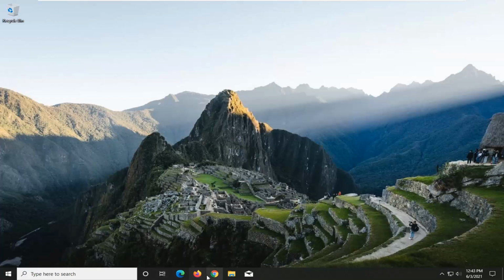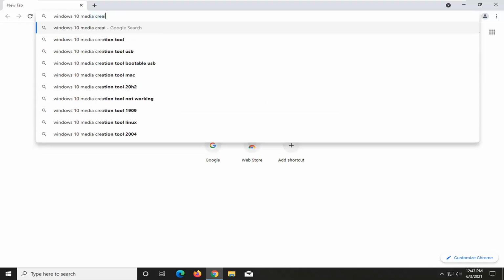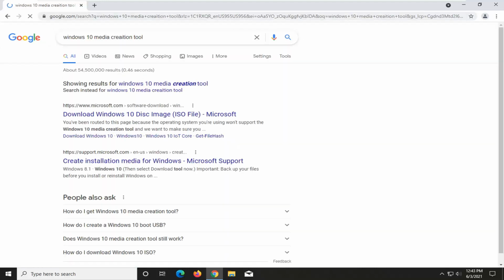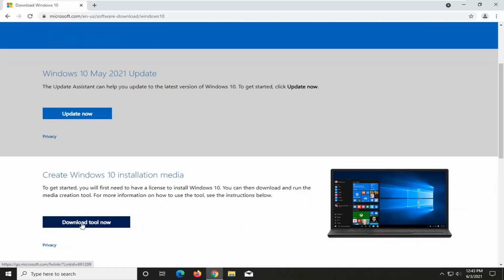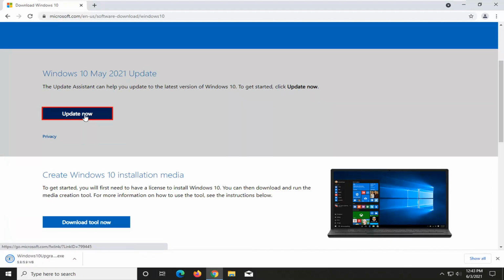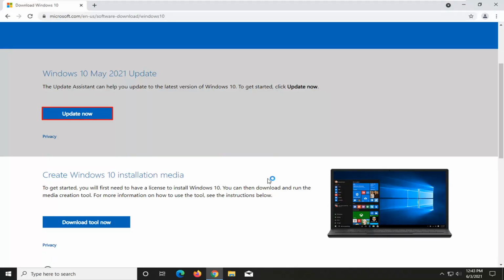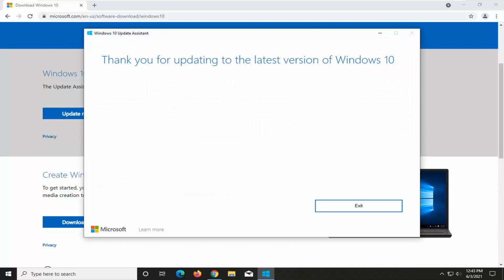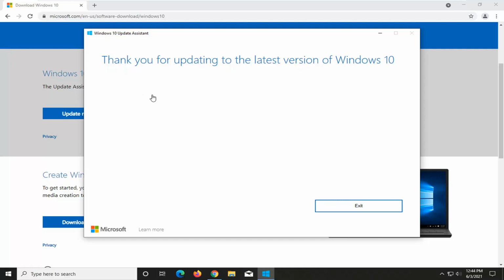Your Version of Windows 10 Will Reach End of Service Soon Notification on Taskbar FIX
If you have a device that's running Windows 10 versions 1507, 1511, or 1607, a full-screen, end-of-servicing notification might appear on your device.

Issues addressed in this tutorial:
your version of windows 10 will reach end of service soon click to download
your version of windows 10 will reach end of service soon message
your version of windows 10 will reach end of service soon but no updates available
your version of windows 10 will reach end of service soon. click
your version of windows 10 will reach end of service soon fix
your version of windows 10 will reach end of service soon click to download a newer version
your version of windows 10 will soon reach the end of service